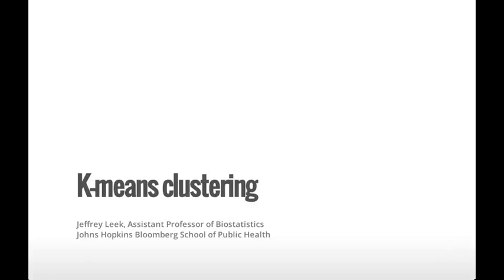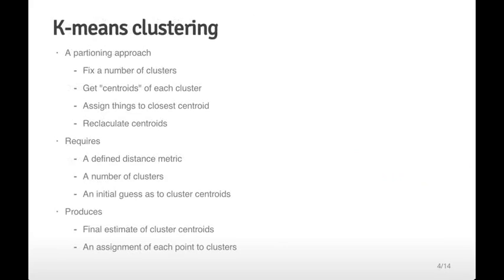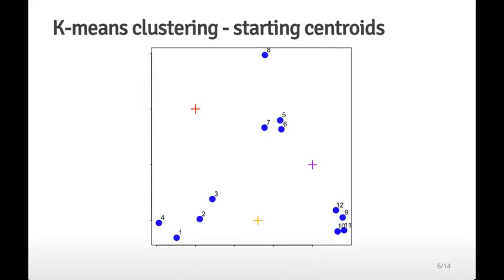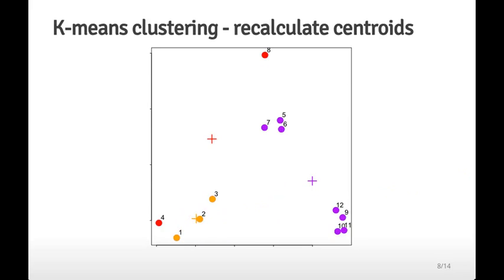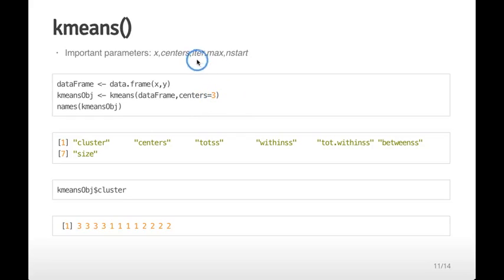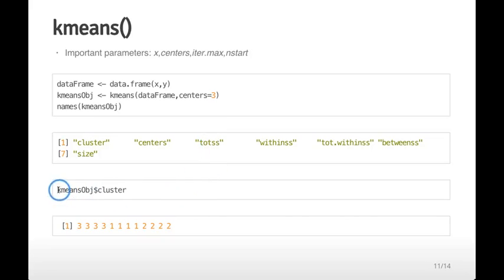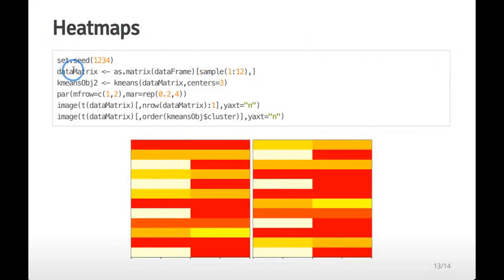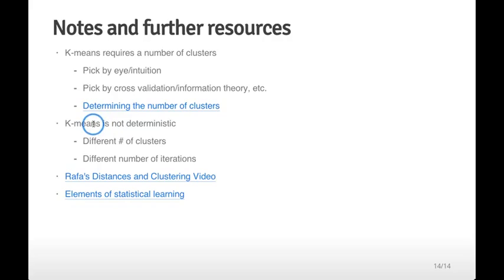5 6 K Means Clustering 836